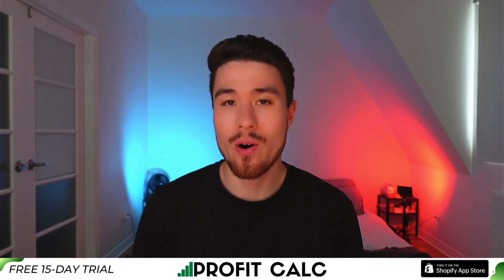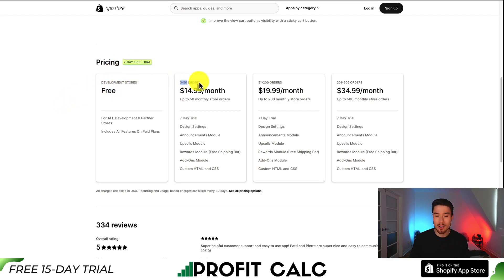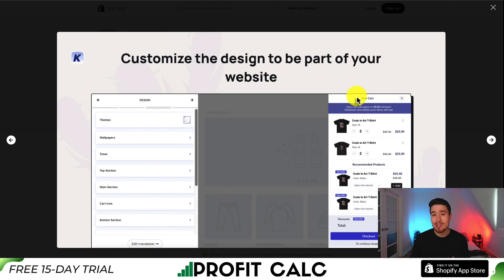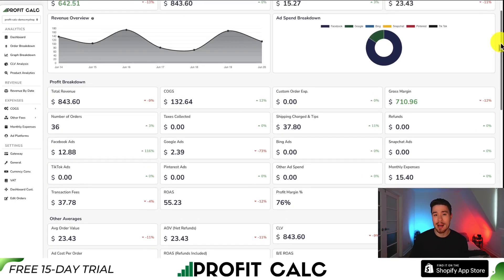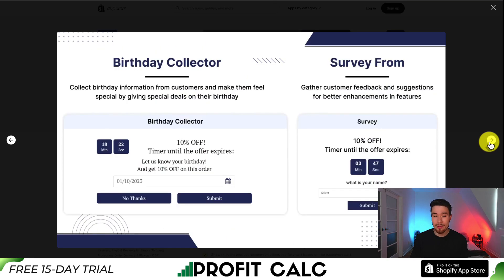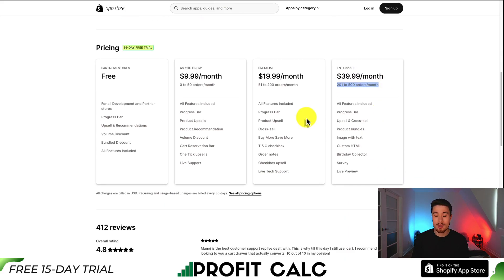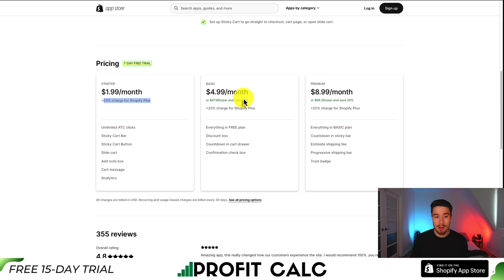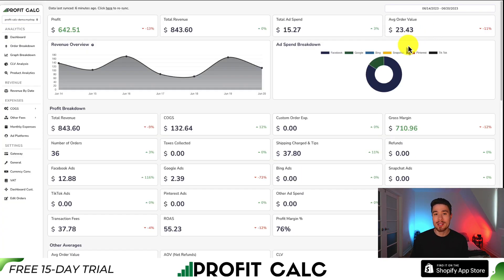Shopify Cart Drawer Apps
Looking to optimize your Shopify store's cart functionality? Look no further! In this video, we delve into the world of Shopify cart drawer apps that can enhance your customers' shopping experience and boost your conversions.

We start by introducing UpCart Cart Builder, a powerful app designed to create customizable and eye-catching cart drawers. With its intuitive drag-and-drop interface, you can effortlessly design a cart drawer that perfectly aligns with your store's branding and navigation.

Next up, we explore Kaktus In Cart, an app that takes personalization to the next level. With Kaktus In Cart, you can offer targeted upsells and cross-sells right within the cart drawer, increasing the average order value and maximizing revenue.

iCart, another app in focus, offers a seamless and distraction-free cart experience. By implementing iCart, you can simplify the checkout process, reduce cart abandonment, and ultimately improve your conversion rates.
Sticky Cart by Qikify is the final app on our list, and it does exactly what its name suggests – it keeps the cart easily accessible to your customers as they navigate through your store. With a sticky cart, shoppers can view and edit their cart contents no matter where they are on your site, ensuring a smooth and hassle-free shopping journey.

Whether you're a beginner or an experienced Shopify merchant, these cart drawer apps can revolutionize the way you handle and optimize your customers' carts. Tune in to our video to learn more about each app's features, benefits, and real-life examples of successful implementation.

PROFIT CALC (Start your free 15-day trial)